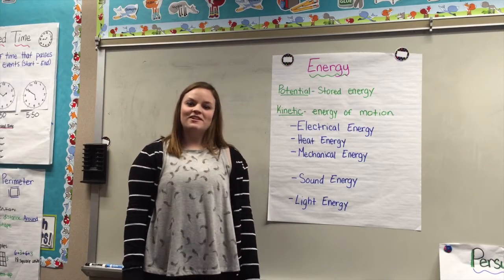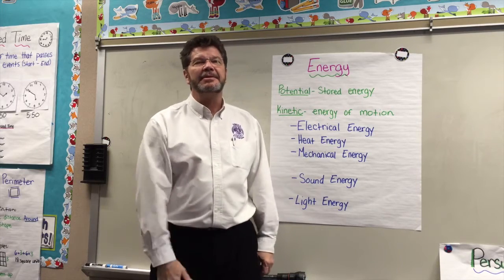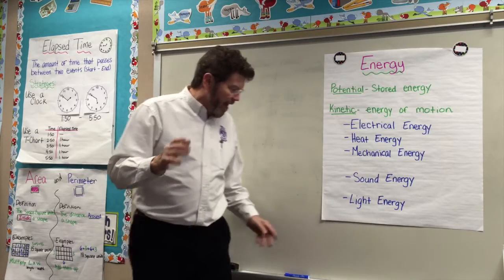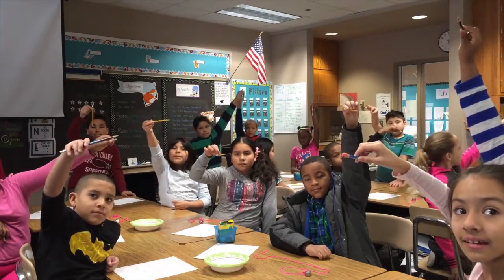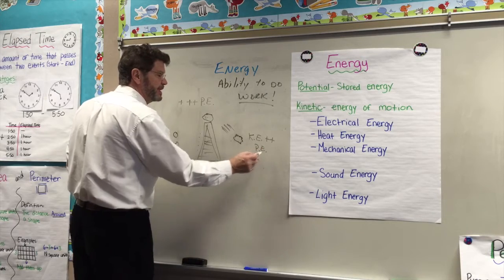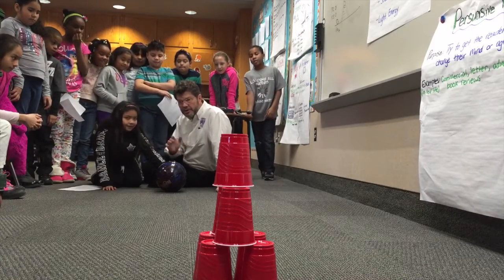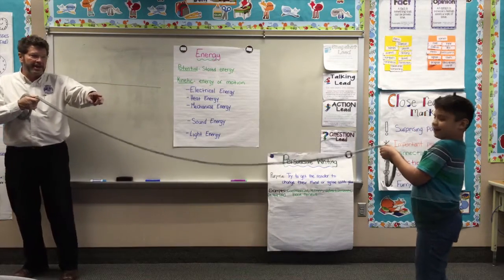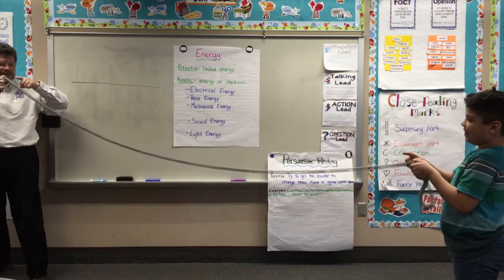Rick Crosslin Science - Energy Changes Gr. 3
North Wayne Elementary - Energy Changes
Students explore Energy - mechanical, electrical, light, thermal, and sound.

Ms. Taylor